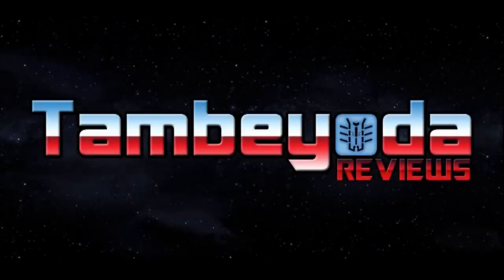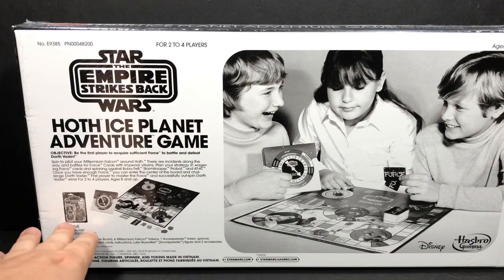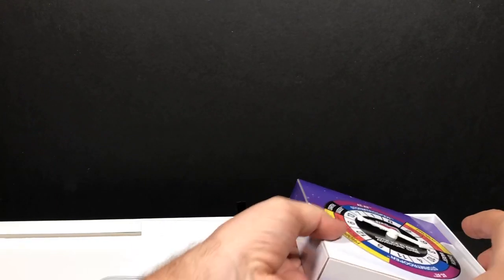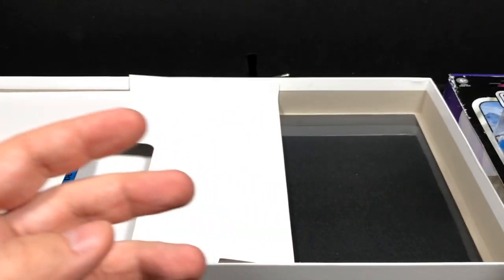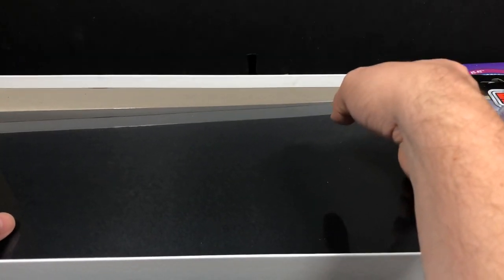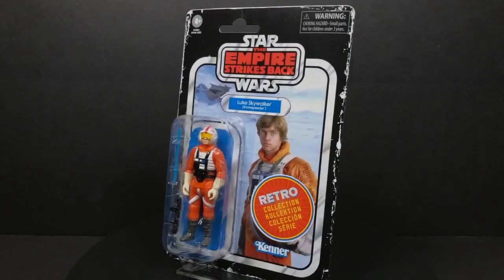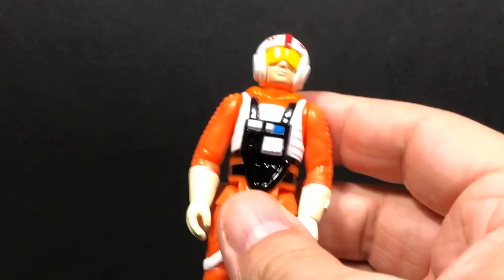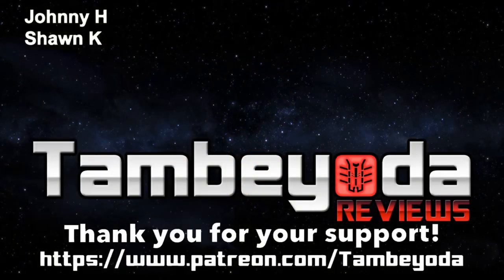Tambeyoda Reviews: Star Wars The Empire Strikes Back Retro Collection Luke Skywalker (Snowspeeder)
Star Wars The Empire Strikes Back Retro Collection Luke Skywalker (Snowspeeder)
Hoth Ice Planet Adventure Game